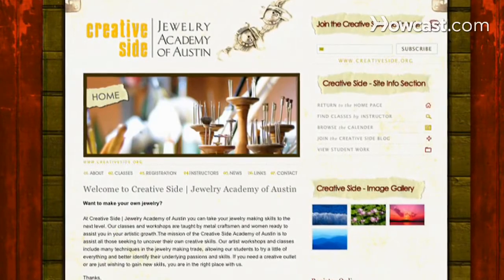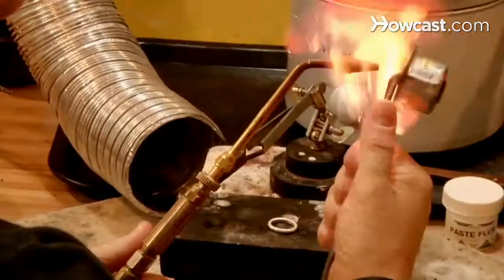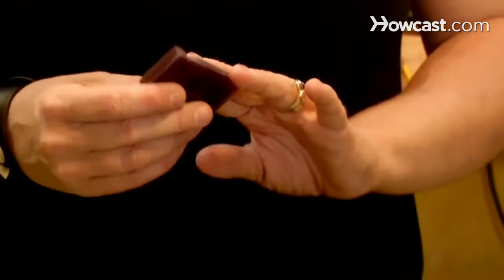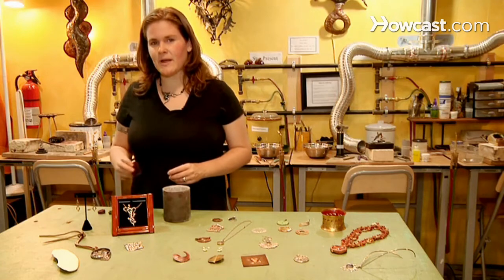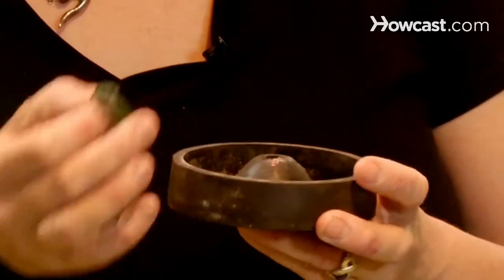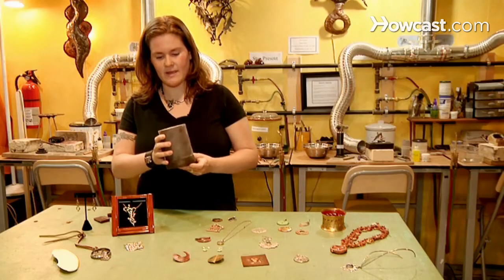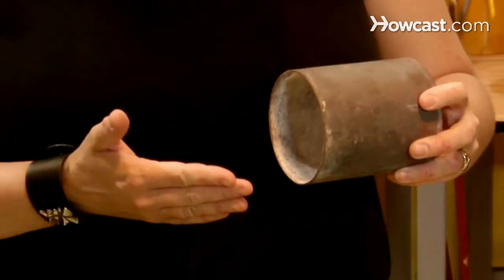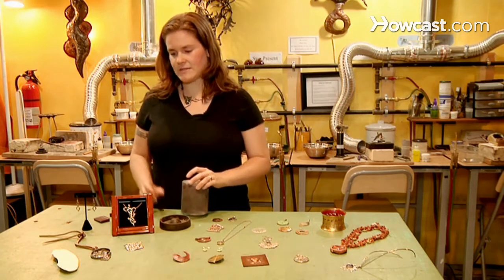How to Cast Jewelry | Jewelry Making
Learn about jewelry casting from jewelry designer Courtney Gray in this Howcast video.

Courtney Gray: Welcome to Creative Side Jewelry Academy of Austin, online at creativeside.org. I'm Courtney Gray. I started my school here, Creative Side Jewelry Academy, four years ago. I'm here in Austin, and I'm going to tell you about jewelry making today.

Today I'm going to talk to you about jewelry casting. This is a really fun technique used in jewelry making to produce beautiful, beautiful pieces. What you do is you carve a piece from carving wax. It comes in purple, it comes in blue, it comes in green, and they're actually making wax now that's actually gold-toned or silver-toned so you can show your client exactly what it's going to look like in the wax. This is how I show my clients my wedding jewelry that I create, so they actually get to see the stones in place, they get to see everything before it's made.

You're actually going to take it and put it on a rubber base. Either you do this in your own studio, if you have a casting set-up. If not, you can send it to a casting company and source that work out.

And you're going to take a flask, it's basically a metal pipe, and you're going to place it around that wax. Then you're going to pour a plaster-type material called "investment." It's what's going to create your mold. So we'll put that in the kiln, and you'll have an opening where your wax gets burnt out. And actually, it's called lost wax because you lose the wax, it burns away, and then you pour molten metal, either by a vacuum or by a centrifugal casting machine. That's what I teach here at Creative Side Jewelry Academy—how to shoot molten metal into that flask and create your cast piece.